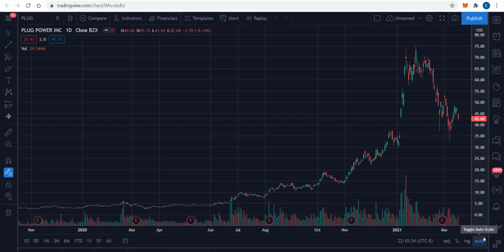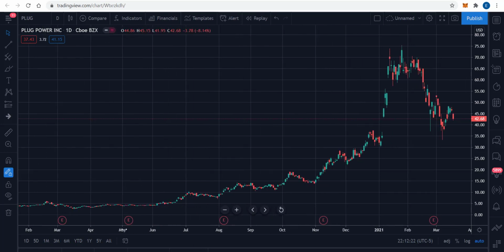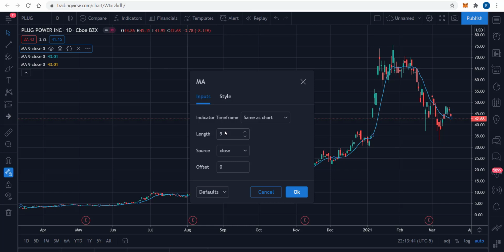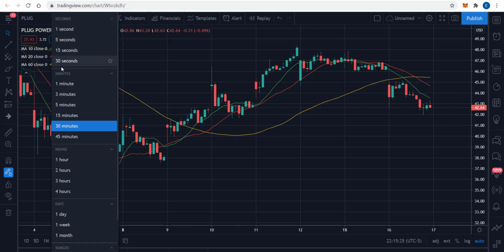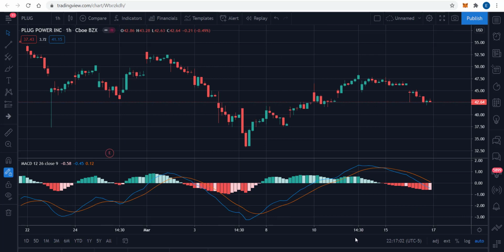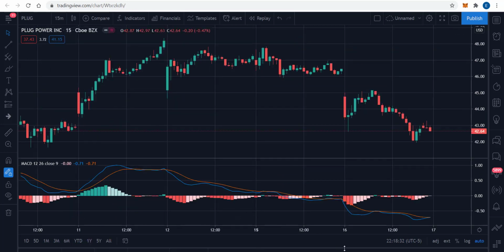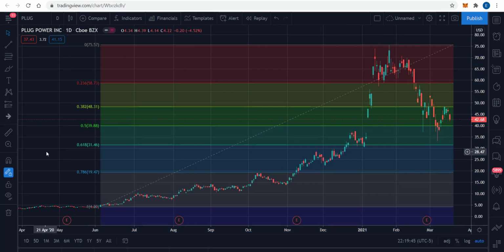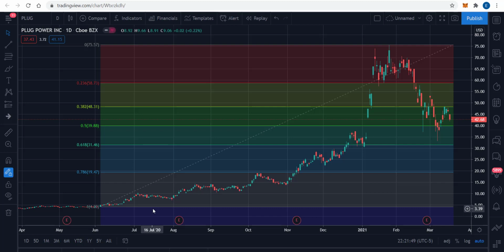Technical Analysis of Plug Power (PLUG) on March 16, 2021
In this video we use moving averages, MACD oscillator, and Fibonacci Analysis to review PLUG’s price history and gain a view of where it might be heading in the future.